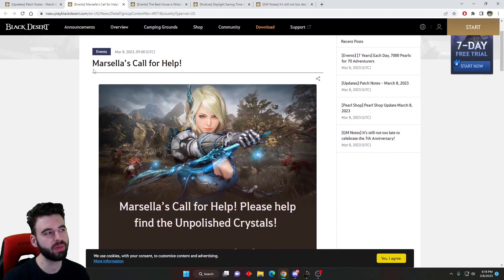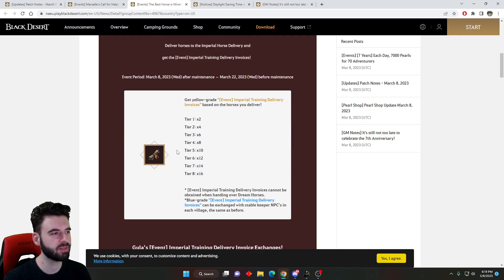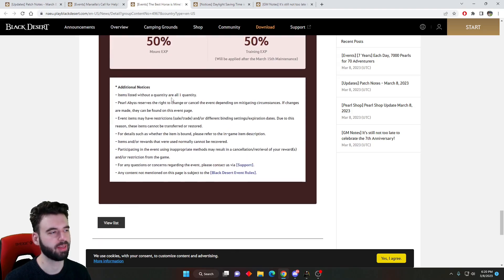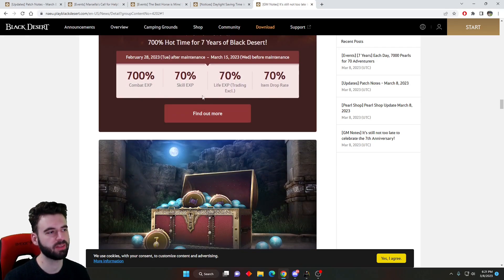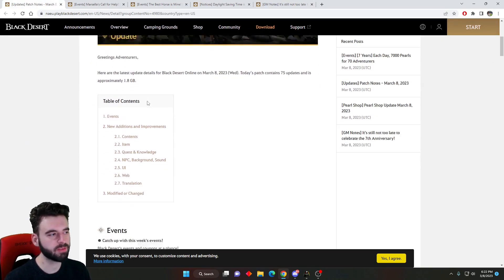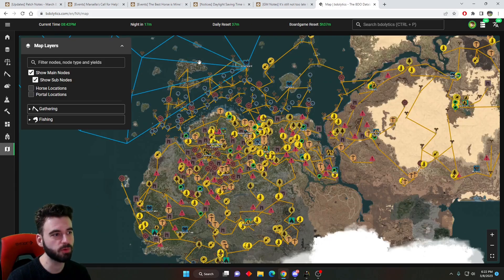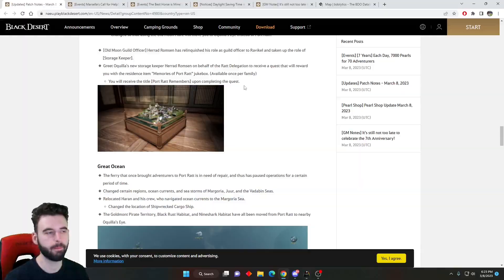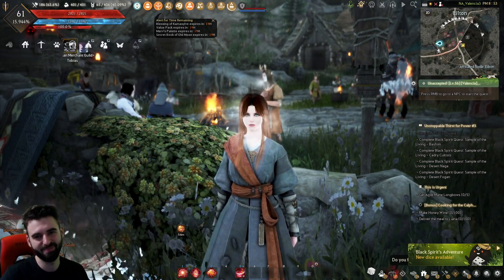[Black Desert] More 7th Anniversary Events and Changes to The Ocean Map! | Patch Notes Overview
This week's patch brings 2 new events themed around the 7th anniversary, as well as a few changes to the ocean map around Port Ratt and Oquilla's Eye!